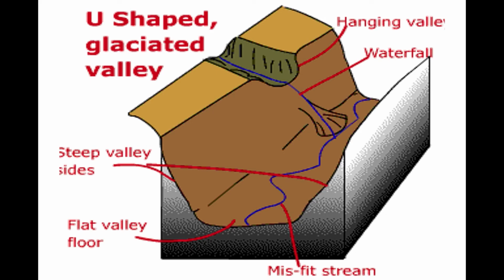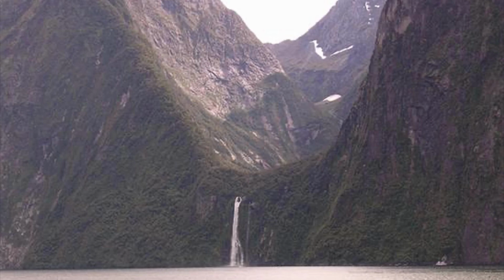NW-12 Intro Glaciers